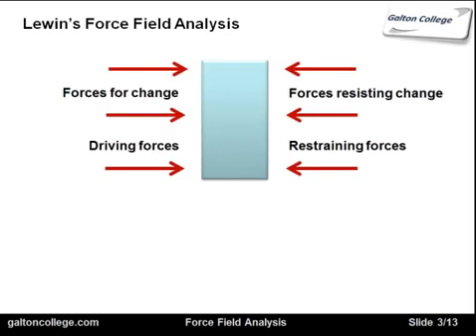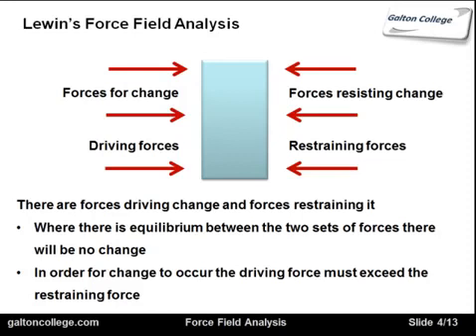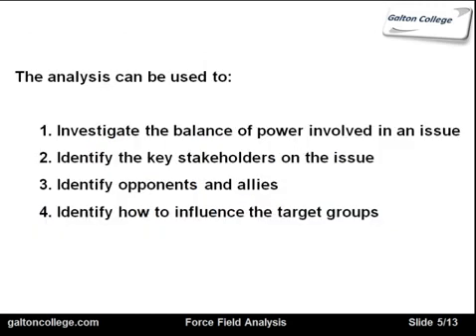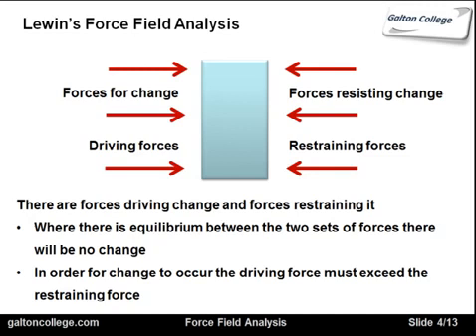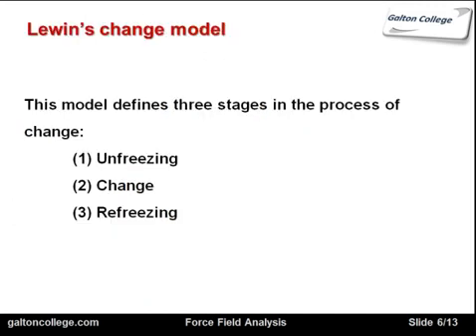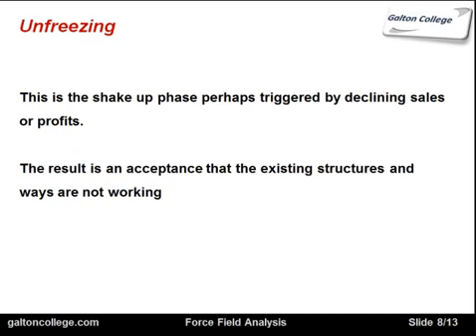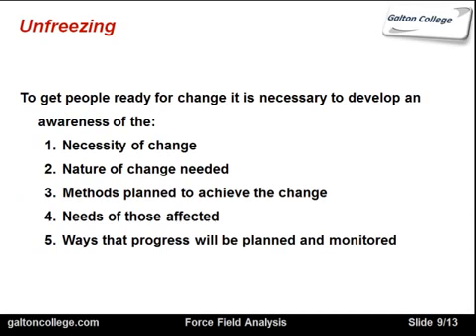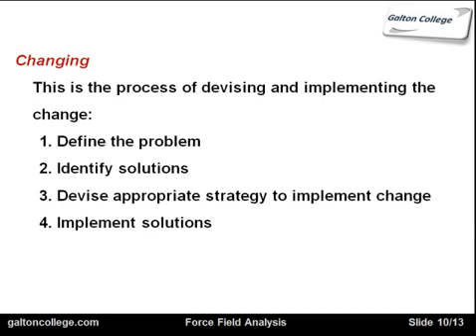Lewin Force Field Analysis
Lewin's Force Field Analysis is a framework for analysing the forces that contribute to or hinder change within an organization or system. The model suggests that any situation is affected by two opposing forces, driving and restraining forces. The driving forces are the factors that push the situation towards change, while the restraining forces are the factors that resist change.

The goal of the Force Field Analysis is to identify and weigh the driving and restraining forces to determine the likelihood of change occurring. This analysis can help organizations to better understand the forces at play in a particular situation and identify strategies for achieving desired outcomes.

The process of conducting a Force Field Analysis involves several steps. First, the situation or problem being analysed must be clearly defined. Next, a list of driving and restraining forces must be identified and ranked based on their relative strength. Once the forces have been identified and ranked, potential strategies can be developed to increase the driving forces or decrease the restraining forces.

The Force Field Analysis can be a useful tool for organizations seeking to make changes, as it provides a framework for understanding the complex forces that influence decision-making and change. By carefully analysing the driving and restraining forces, organizations can develop targeted strategies that maximize the likelihood of achieving their desired outcomes.